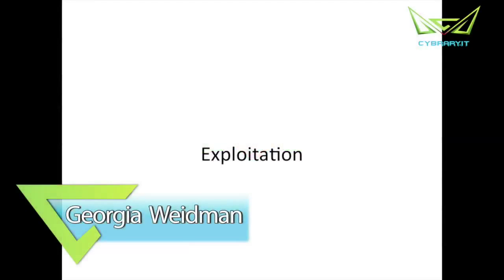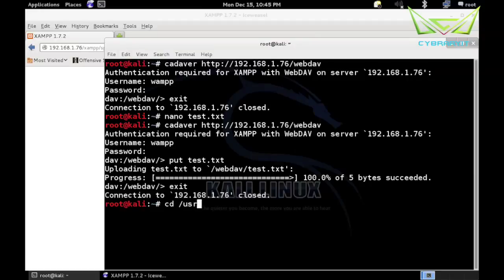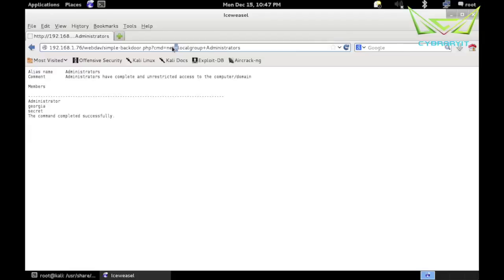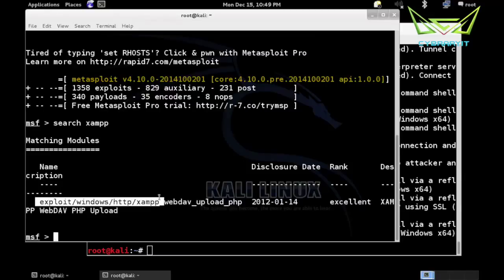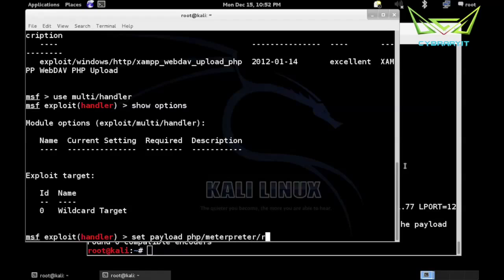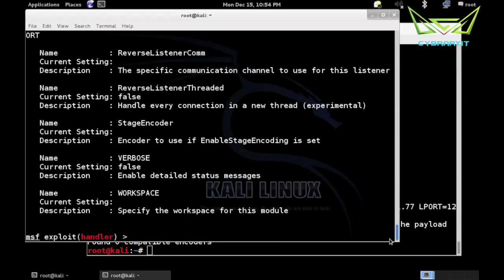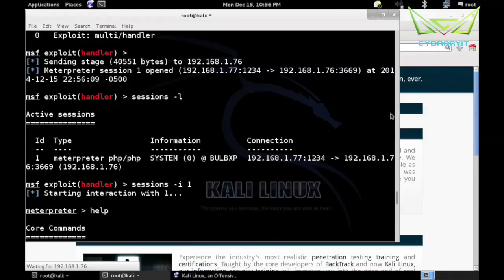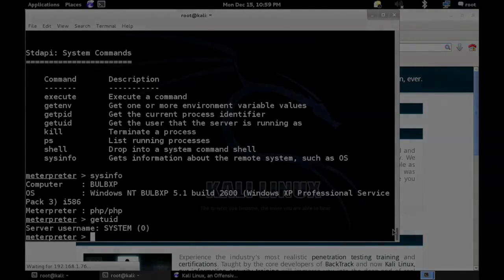Free Advanced Pen Testing Class Module 7 - Exploitation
cybrary cybersecurity Learn the art of exploitation in Module 7 of the FREE Advanced Penetration Testing class at Cybrary Other concepts in this module include: Direct Exploitation, SQL Commands, Directory Traversal, Open Source Vulnerability, Using Backdoor to Access FTP Server, Attaching to an IP Address.
All Cyber Security is free, forever at Cybrary!